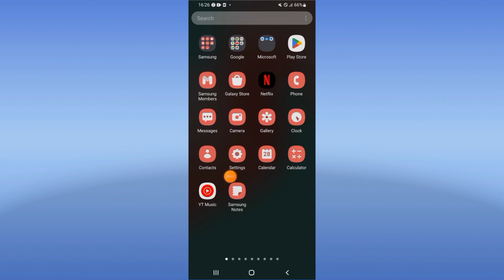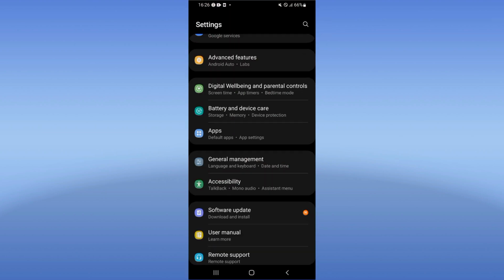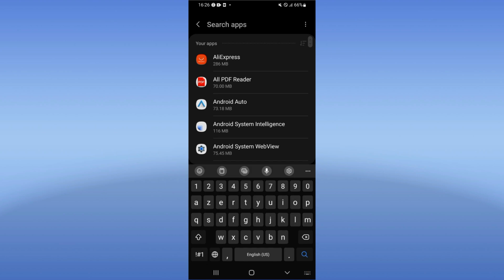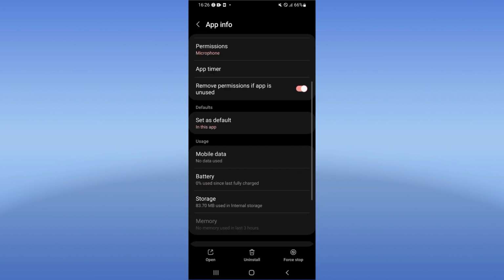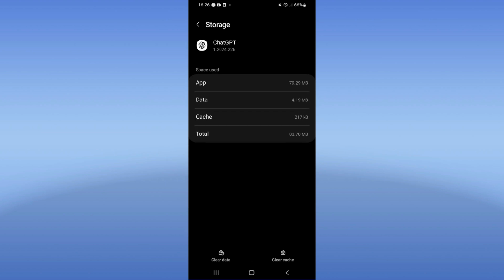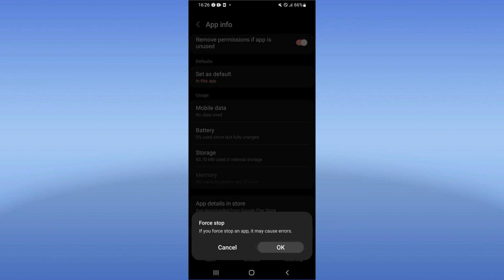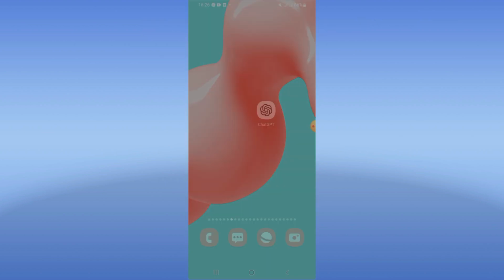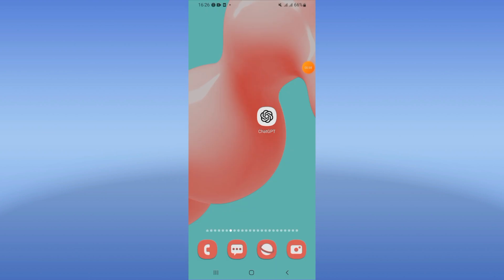How To Fix Black Screen On ChatGPT App 2024